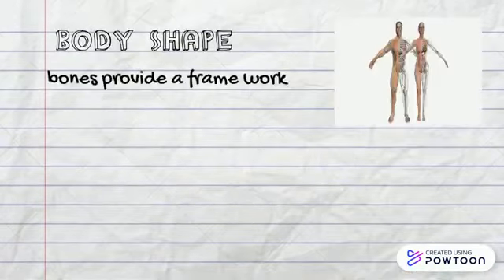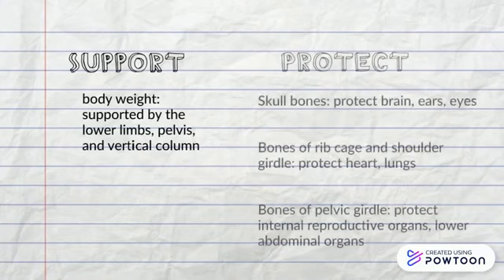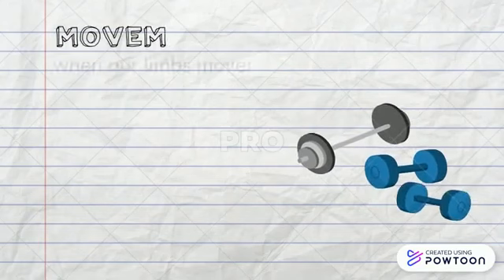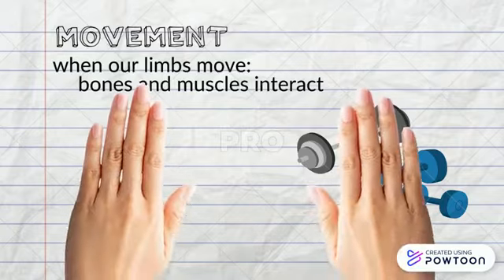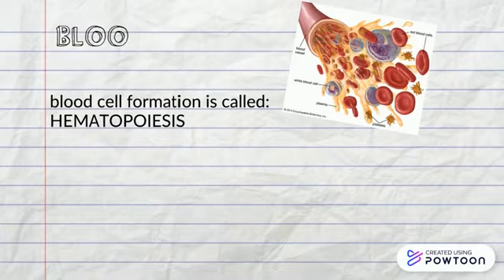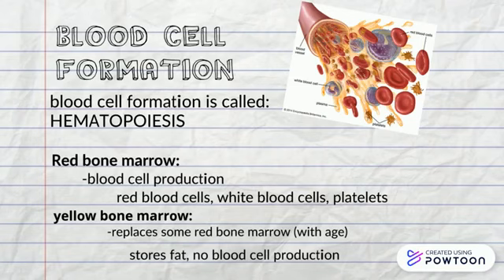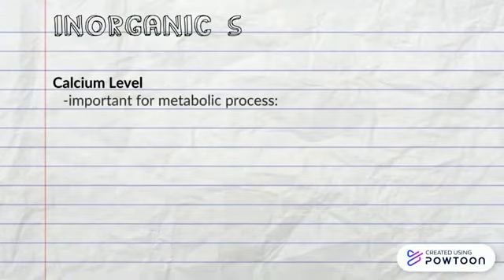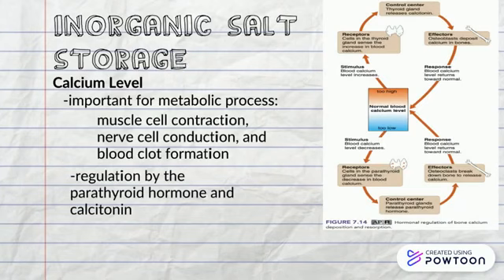Chapter 7. Bone Function